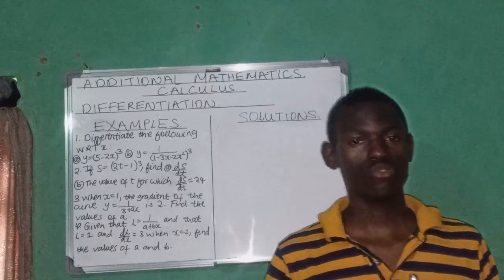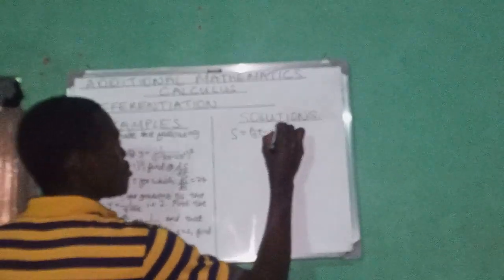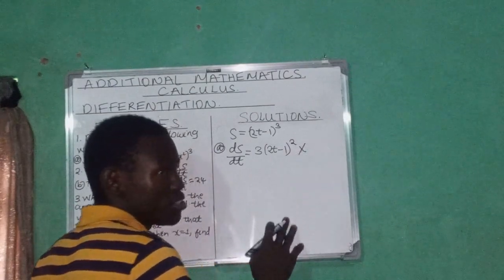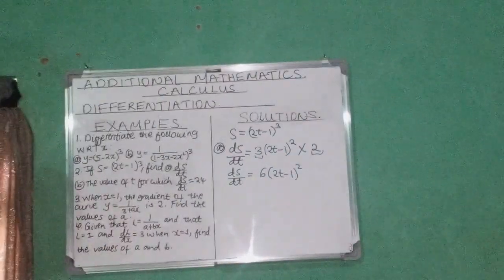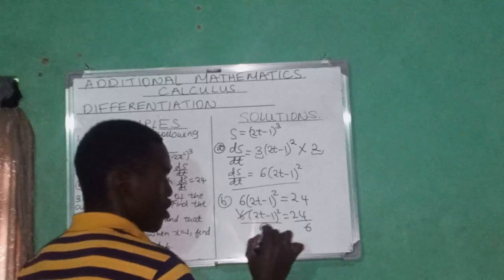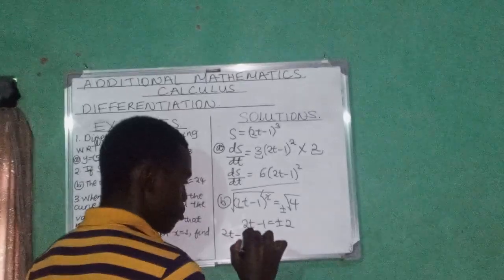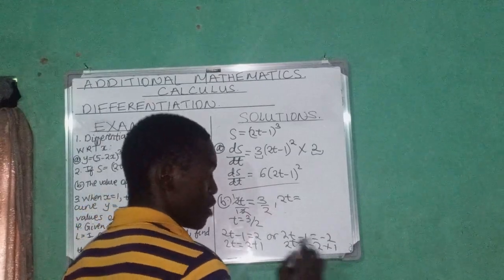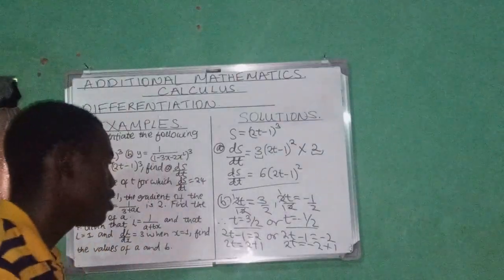Calculus:Differentiation:The Chain Rule Example 2.